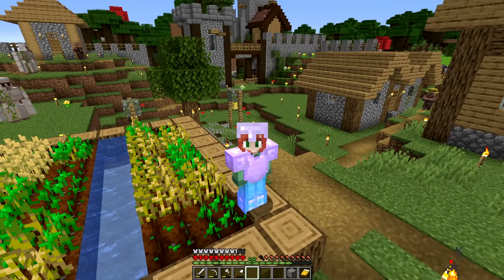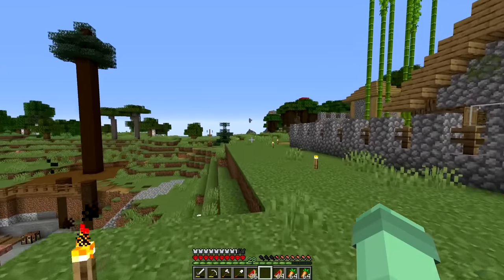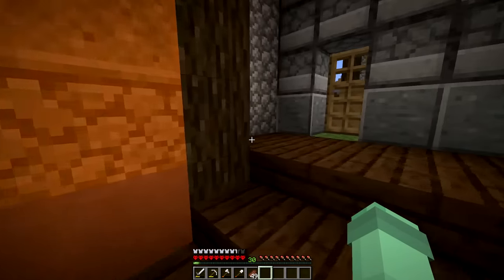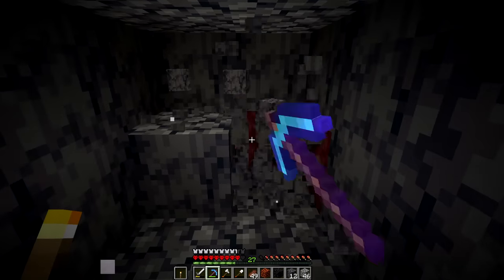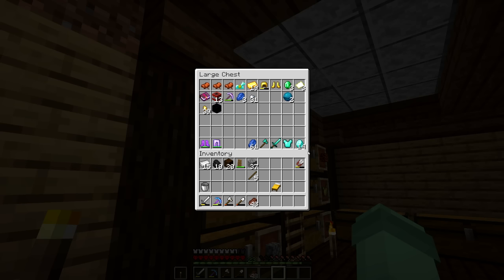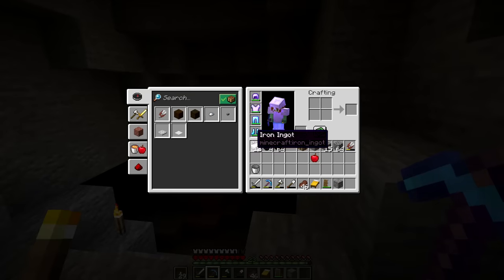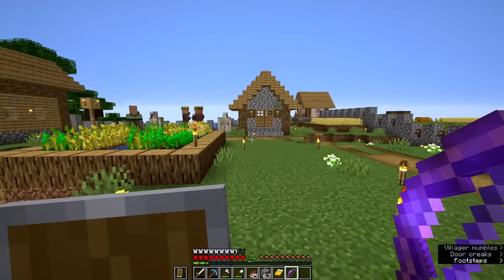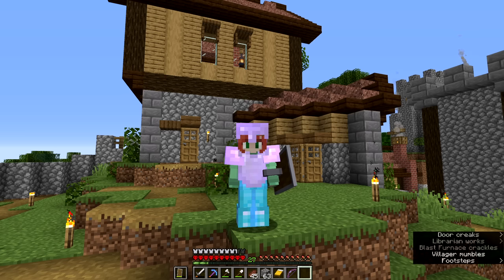Let's Play Hardcore Minecraft | Castle Library! Episode 6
Minecraft Hardcore series! Today we transform a village house into a library for our enchanting table setup. This will eventually be part of our entire transformed village, but at the moment it is the only transformed house! We also do some farming, villager trading, and caving. Finding a terrifying area directly below my starter area.

Optifine 1.16
Shaders: BSL